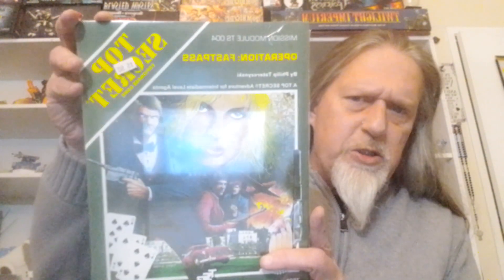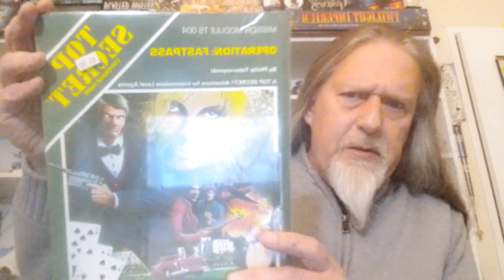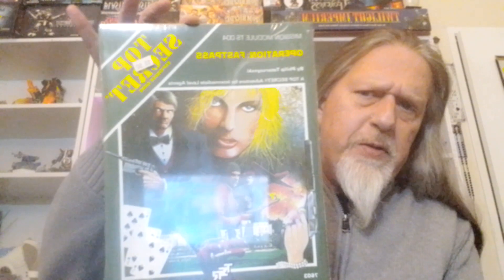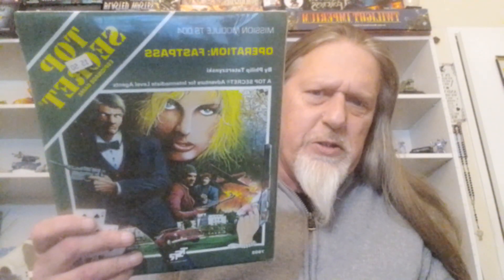EPISODE #684 Top Secret PDF REVIEW TOP SECRET COMPANION & Opperation Fastpass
Welcome back to the show and welcome back for a super quick review of theTop Secret Companion and the ModuleOpperation Fastpass.
Not my favoriteTsr Top secret a cessoriesbutwell worthy of your consideration on PDF.
please let me know what you thought ofthese two in thecomment section below.
Untill next time happy gaming and as always happy trails.